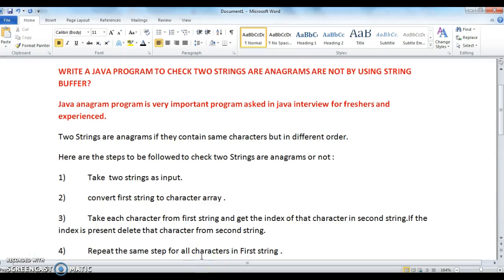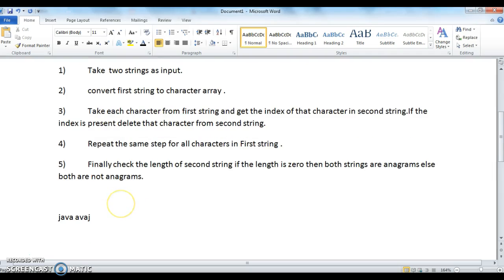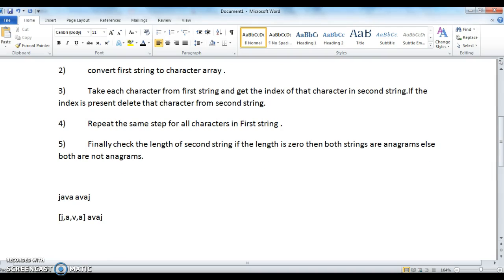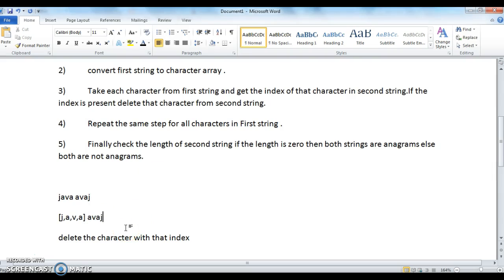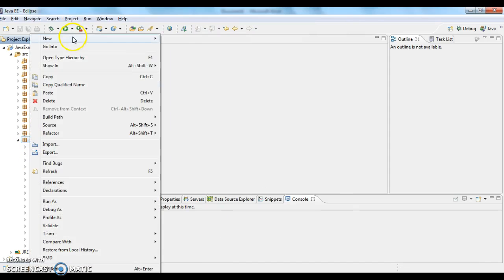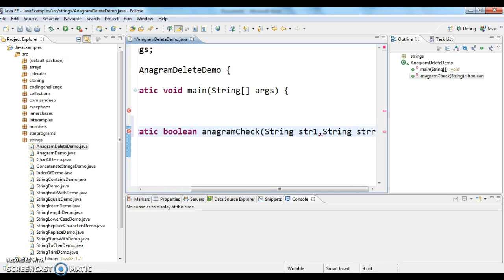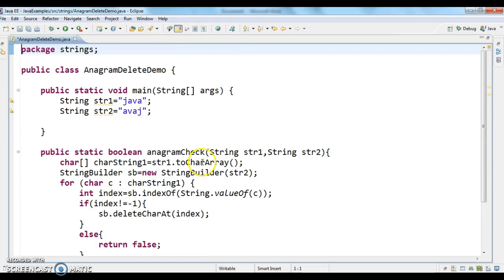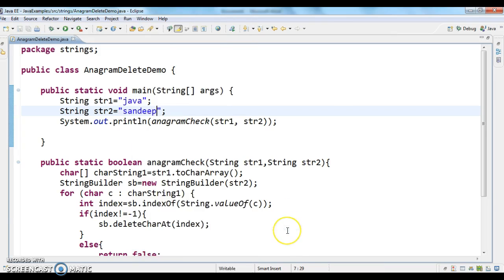Write a java program to check two strings are anagrams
java string anagram,
anagrams of a string java,
anagrams in java string,
anagrams of string java,
string anagrams program java